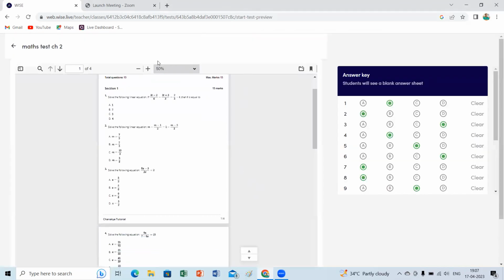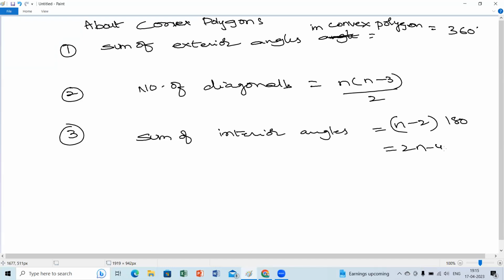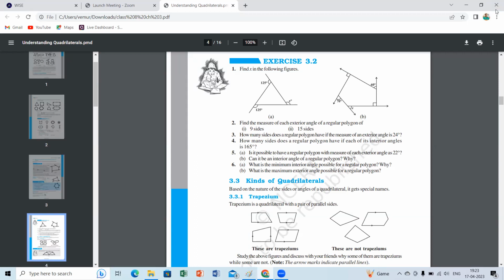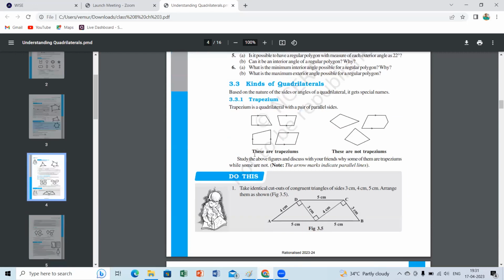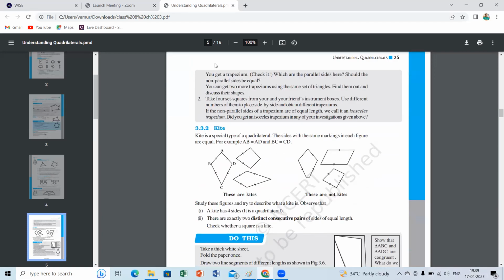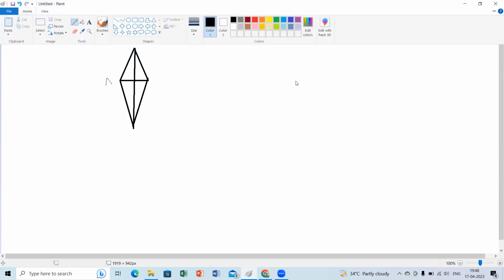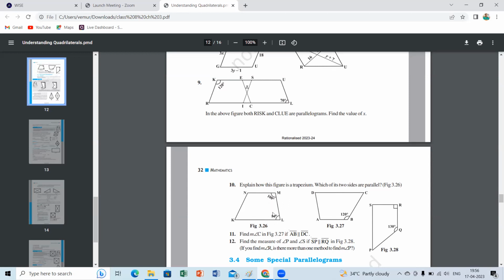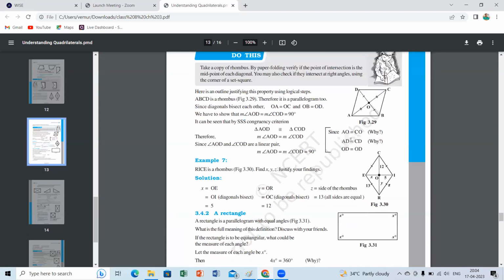8thclass Maths6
Achievements
1) All India first rank in math test conducted by WeXL
2) All India 4th rank in Steam Odyssey competition conducted by Times group
3) Chanakya Tutorial has been ranked number 1 IIT-JEE coaching by WAC
4) Highest percentile increase in JEE mains all over India.
5) mentor of AIR 107 JEE advanced.